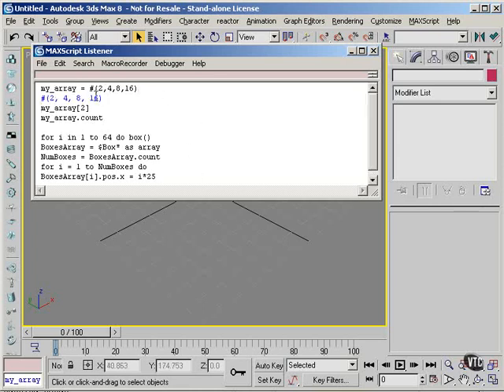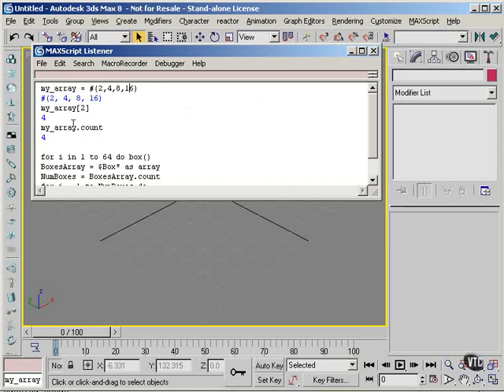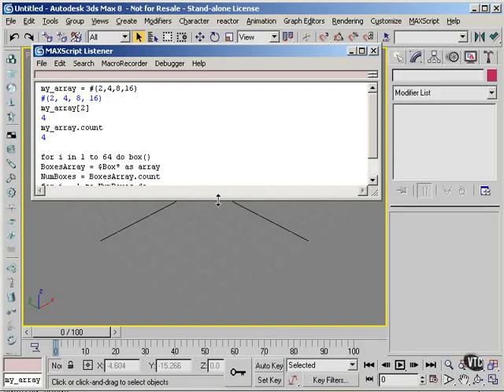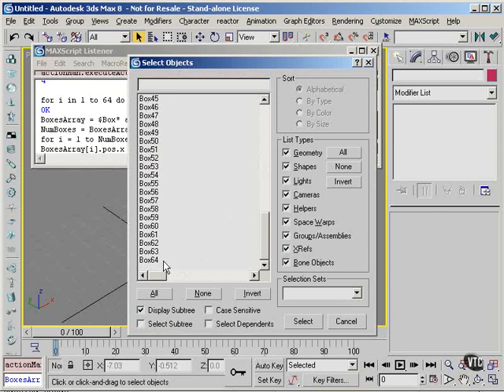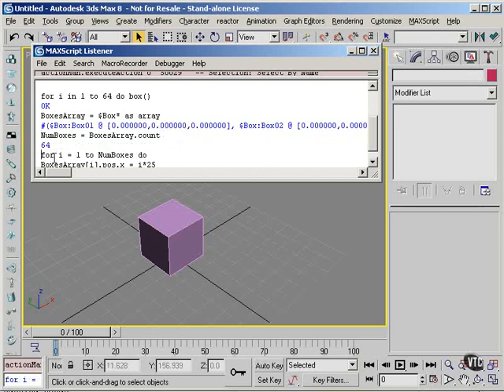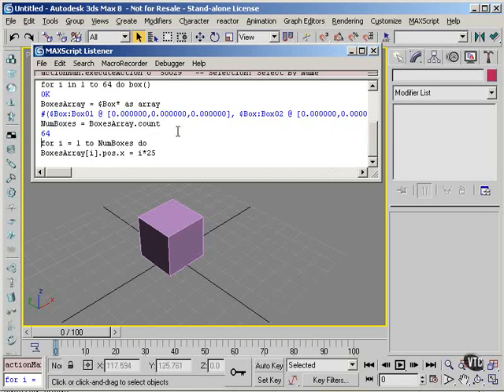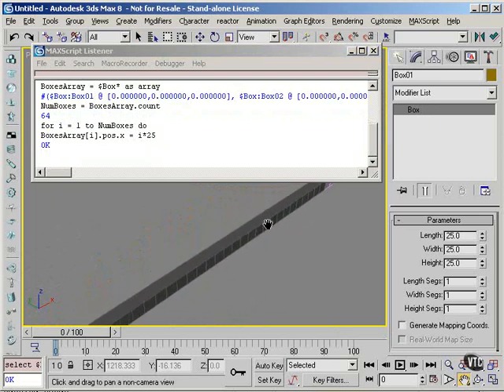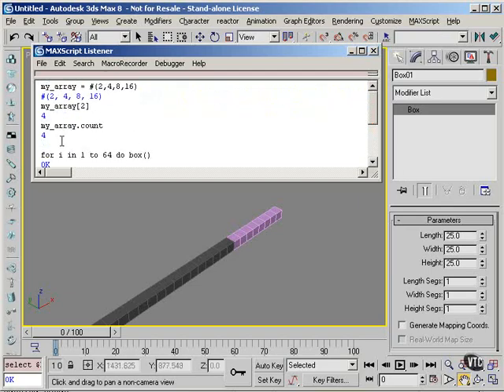3dsmax 8 Scripting CD1 - 9 - 03